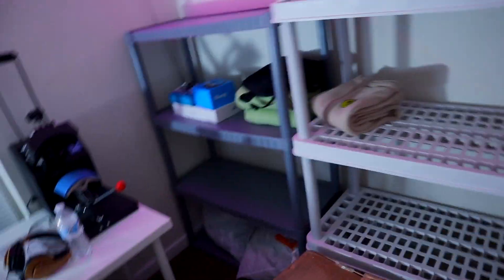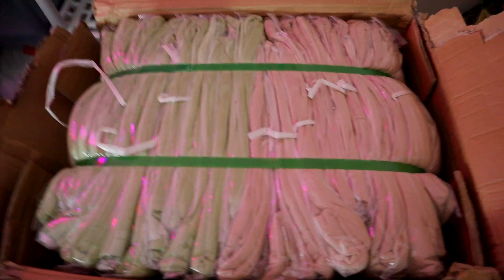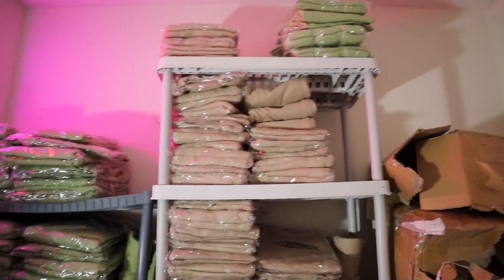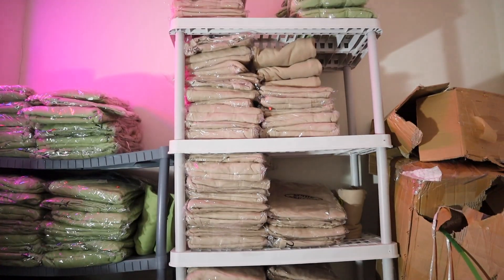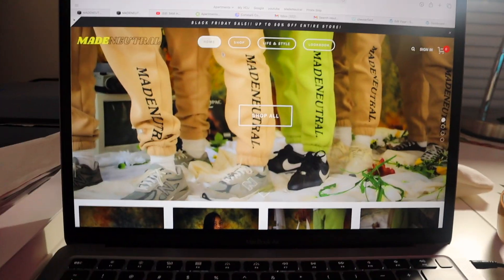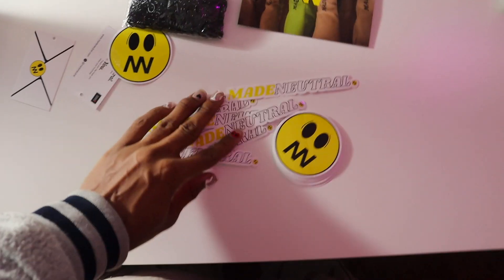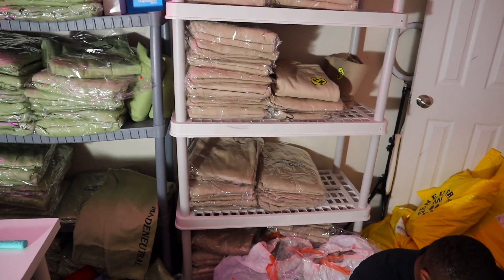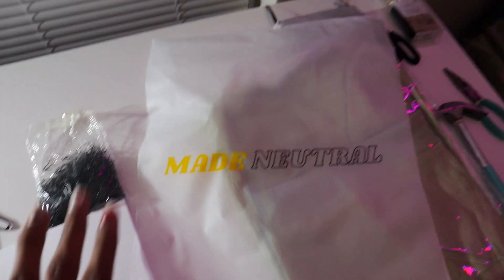how I pack and ship orders: packing over 250 orders + office tour | 2022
Hey hey! Today's video is a business vlog, I show the in's and outs of how I pack and ship orders for my clothing brand madeneutral.

breezusxo, vlog, a day in my life, a day in my life, self-care vlog, productive vlog, productivity, a day in my life, a day in my life vlog, vlog series, breezus, productivity vlog, entrepreneur vlog, how I pack and ship, pack with me, business vlog, clothing brand, pack orders with me, office tour, small business, shipping